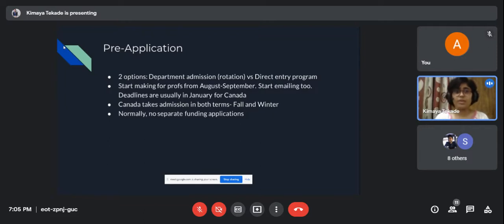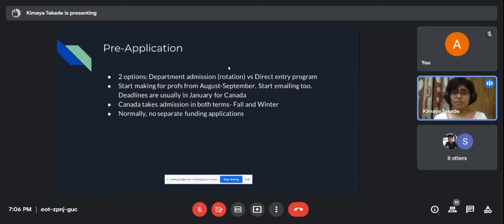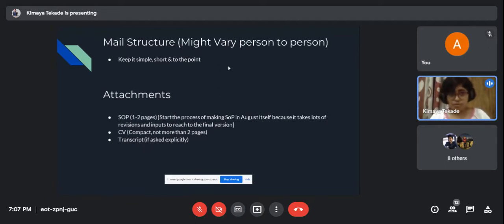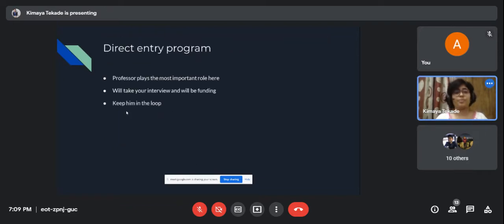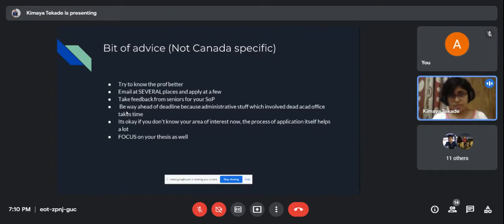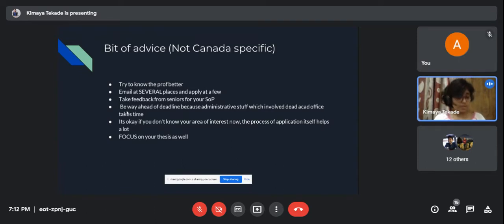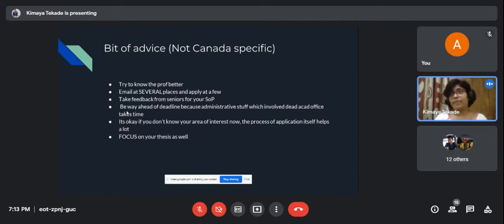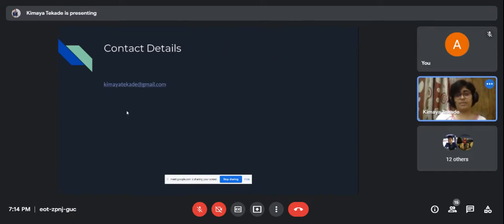Biology PhD applications- US and Canada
How to go about applying to PhD in the US and Canada and some invaluable advice regarding this from the perspective of IISER Mohali students. Although specifically tailored for biology applications,  a large portion of the advice is general and applicable universally.

It is also advised to watch the other videos of this playlist irrespective of your discipline.